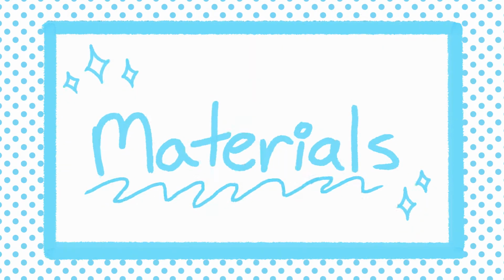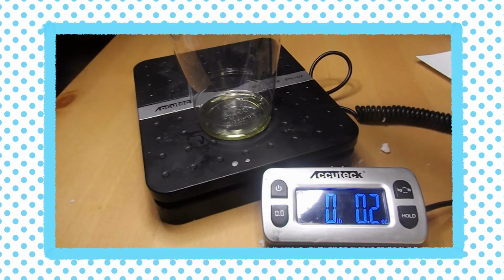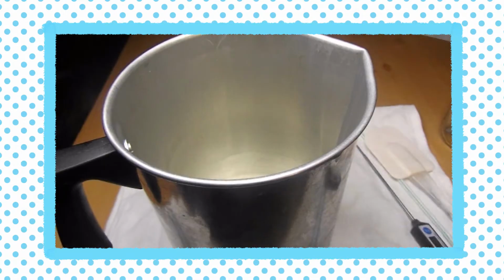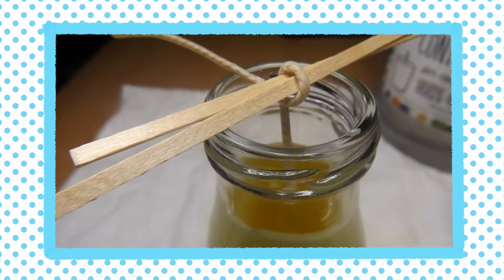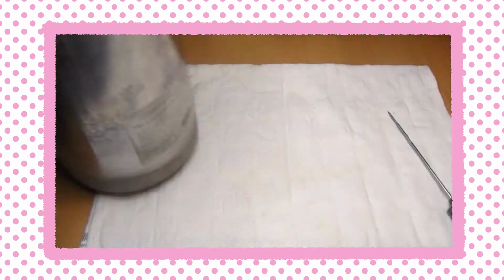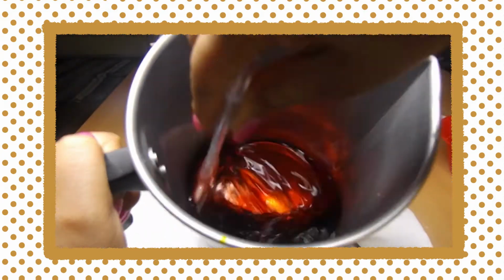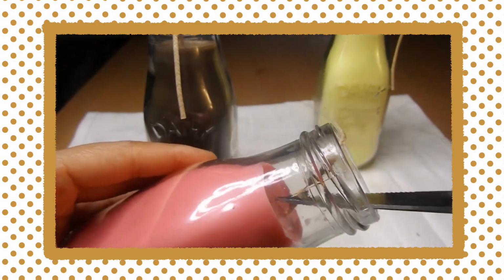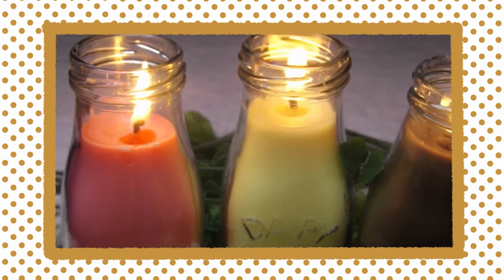How to Make Milk Bottle Candles DIY - Aesthetic DIYs for Summer & Gift Craft Ideas 2020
Howdy, Choccy Milk-Chuggers! Today, I am showing all of y'all how to make us some farm-fresh, low-fat, farmercore aesthetic DIY milk bottle candles! Super cute and super creamy! The perfect craft to help you daydream about the simple life on the farm!
An easy DIY artsy craft for the beginner and pro candle maker alike! I can't wait to make more content for y'all!

Liquid Candle dye
Yellow

The Scale I use

Plastic spatula & Plastic Cups
*check your local grocery/arts & crafts store, they will have tons of cheap options